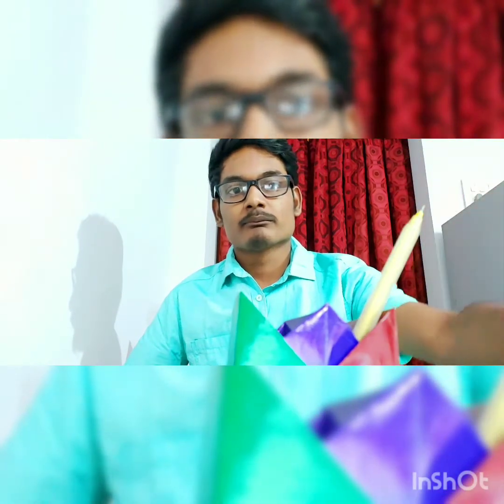Origami pen stand